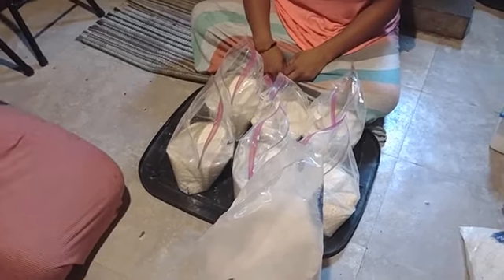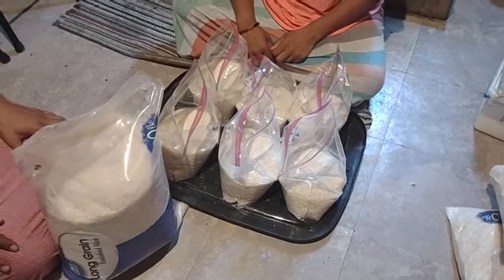The Sisters Showing How We Store Our Rice... They Completely GET IT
Vegetable Seeds.